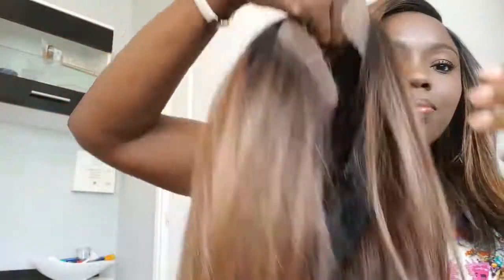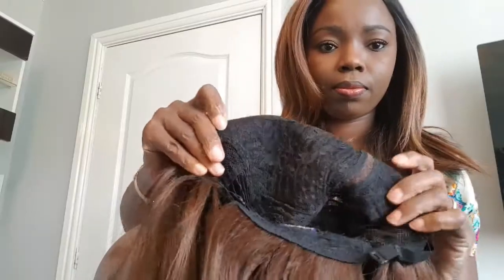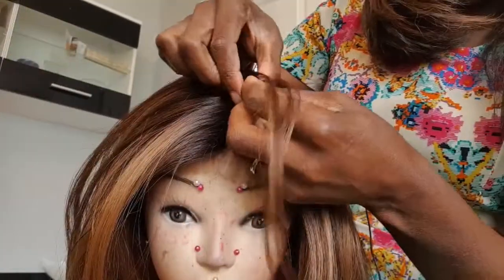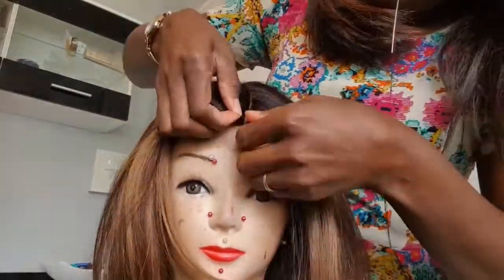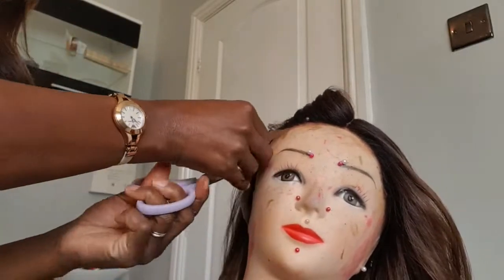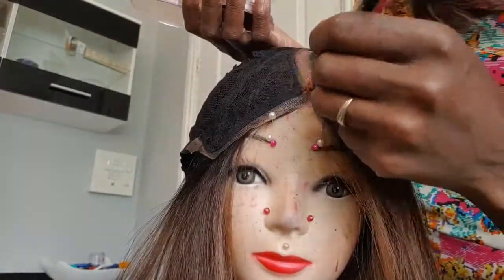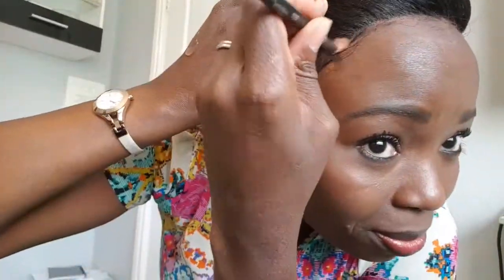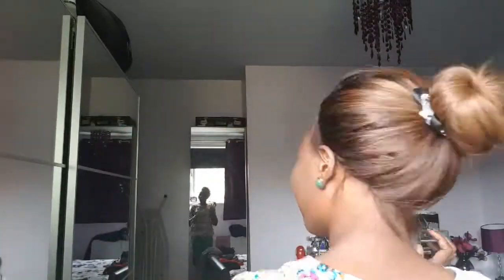How To customise a lace front wig | Faithletsgrow | Part 1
How I customise my lace wig | Faithletsgrow | Part 1
-lace front, lace wig, freetress lace wig Jenne.from afrostyle.com.